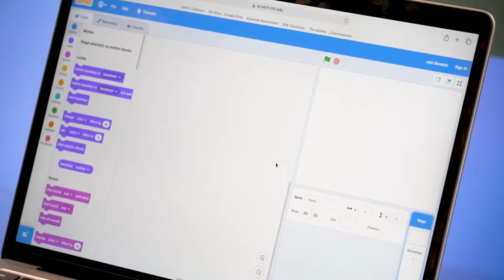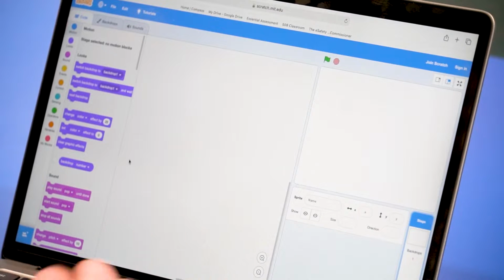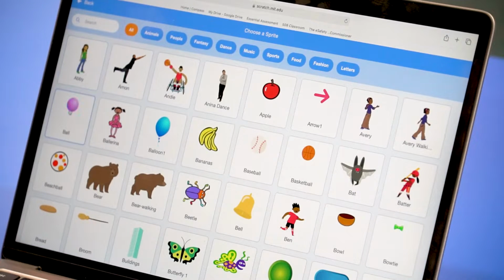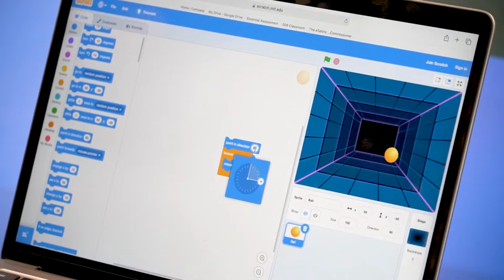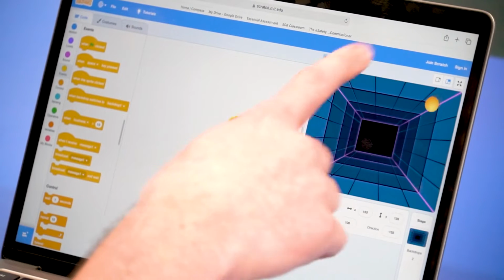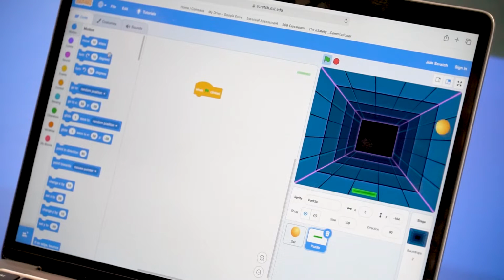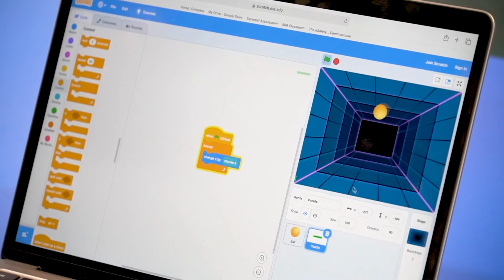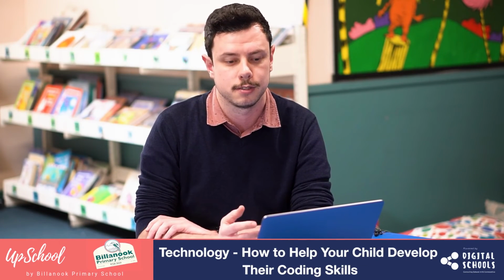Technology - How to help your child develop their coding skills